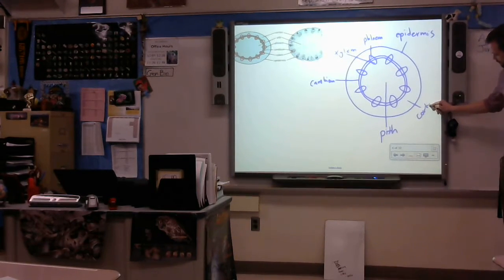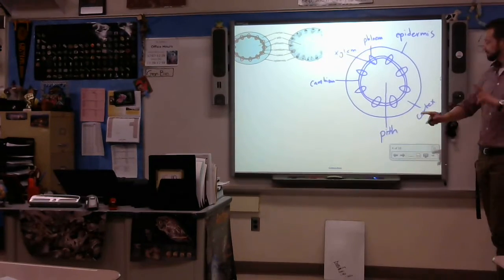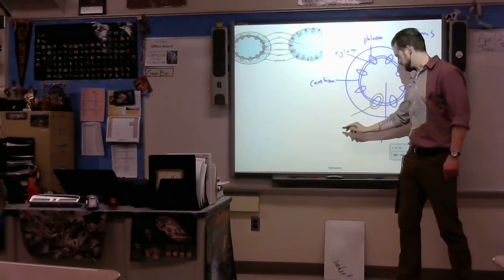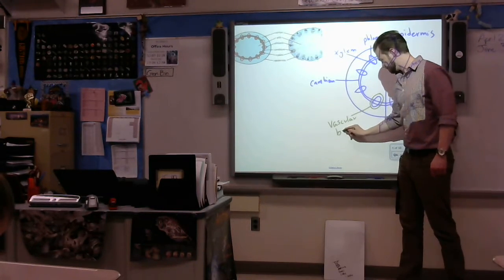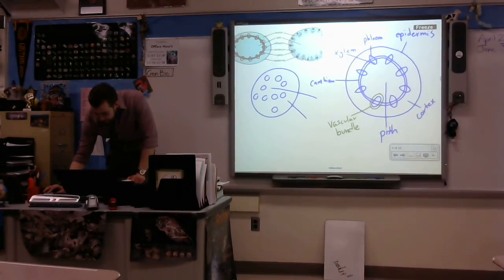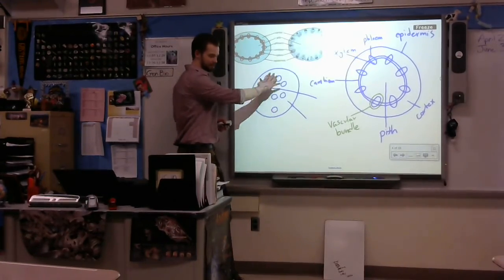DP Biology Diagrams Pt 5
Carbo